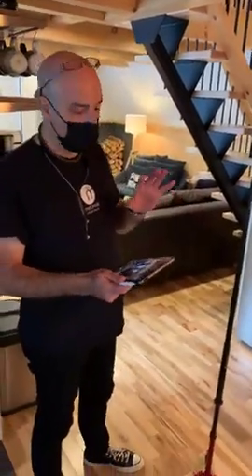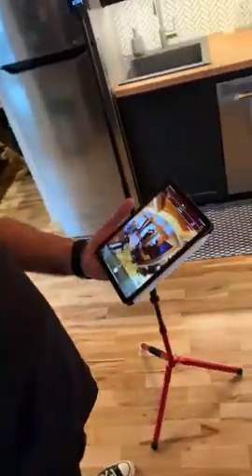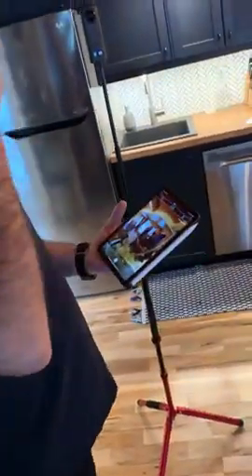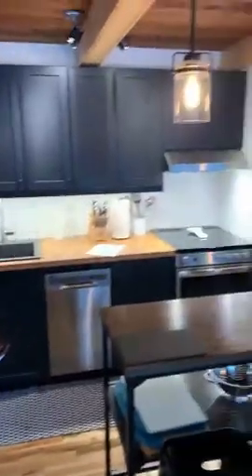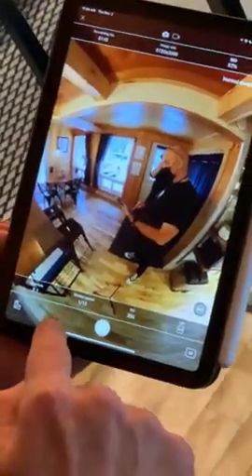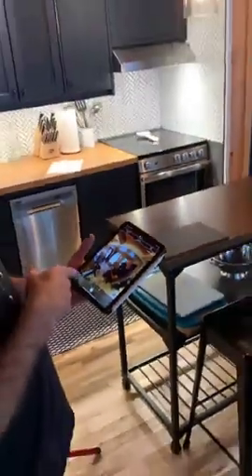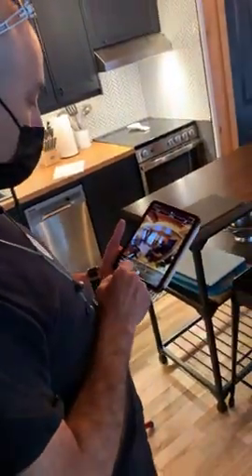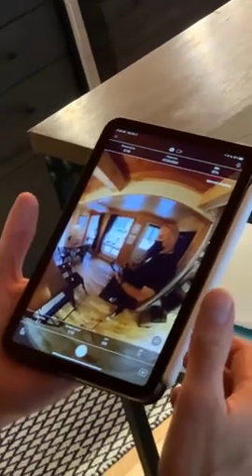Adjusting exposure when shooting for virtual tours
Quick demonstration of how to make sure all your panoramas have good and consistent exposure settings when you're shooting for your virtual tour.

You can use any camera to shoot 360 panoramas to make 3D virtual tours with Metareal Stage